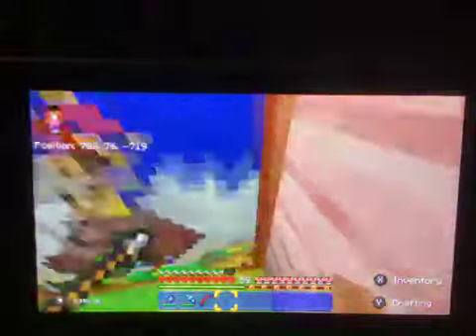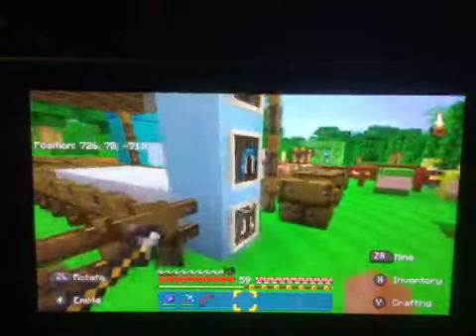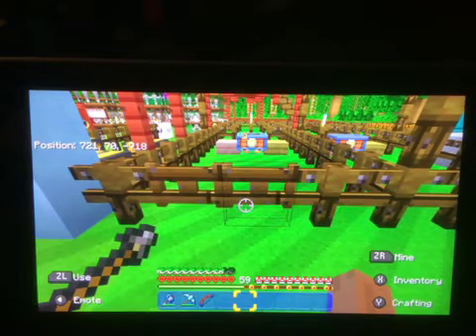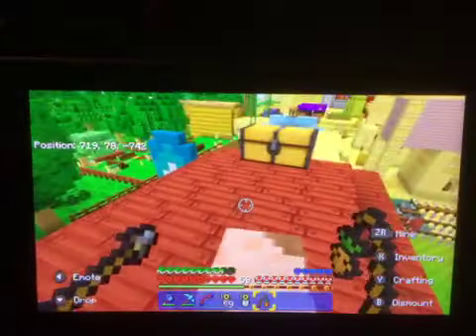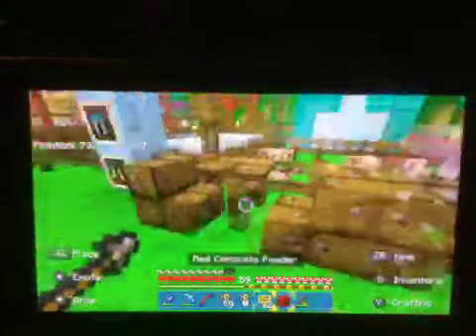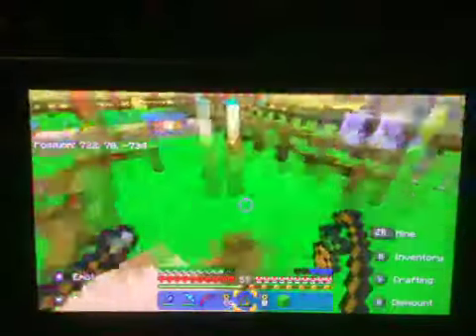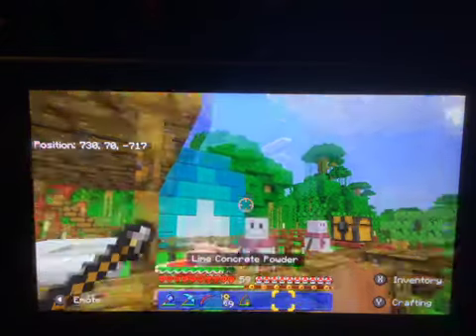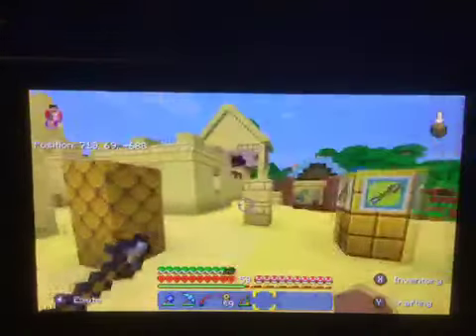Minecraft - Snow Cone Riot ! [196]